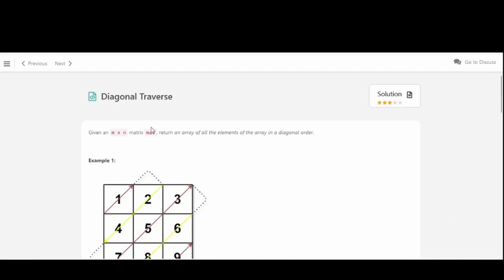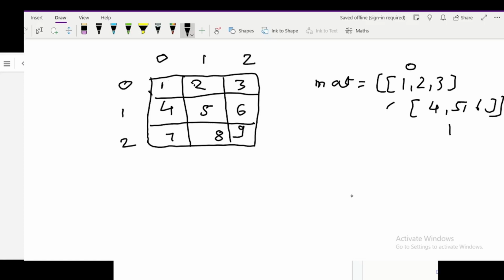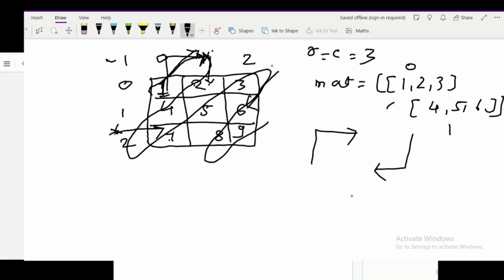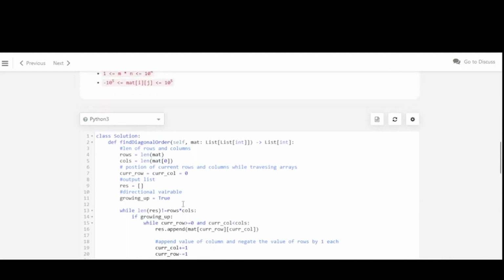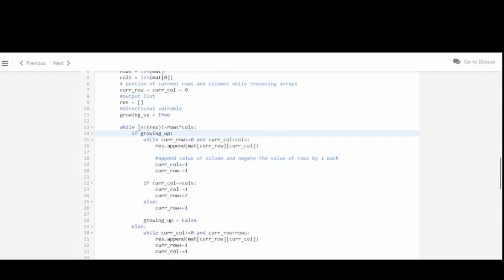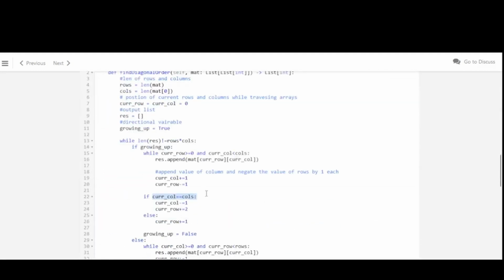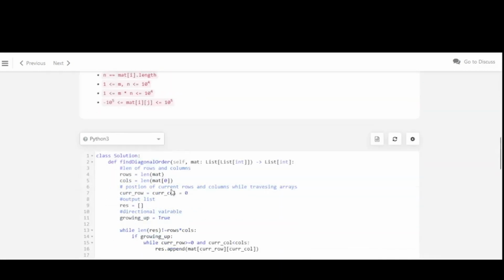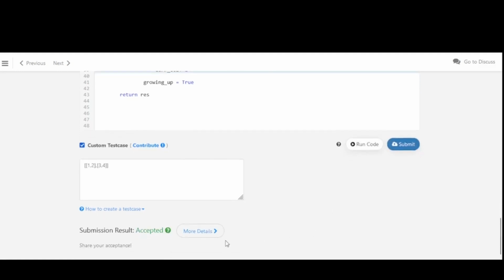LeetCode Problem diagonal traverse | Easy and clear Python solution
Hey viewers in this video i will be covering famous problem from leetcode ie diagonal traverse. I will explain each and every detail to get easy to get understand the problem in python.